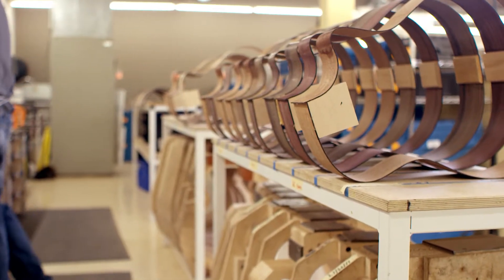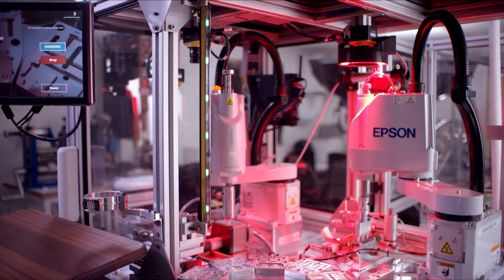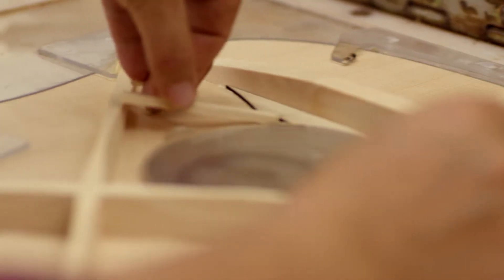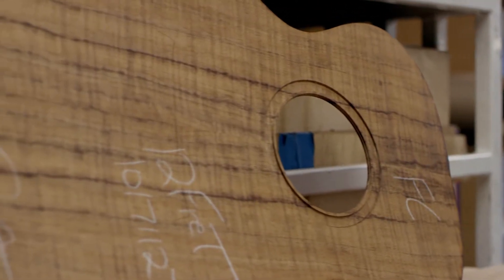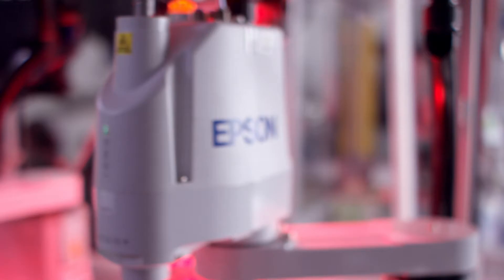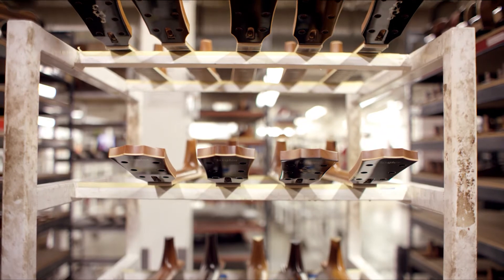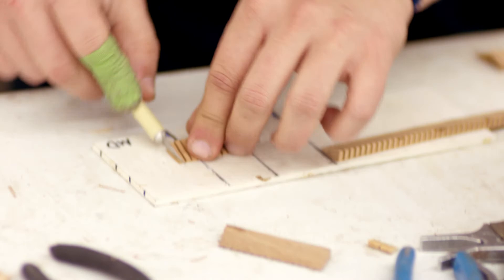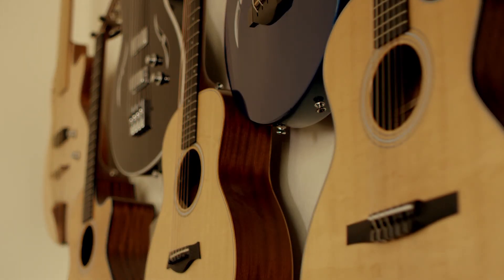Epson Robots at Taylor Guitars I Testimonial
Epson Robots offer the precision, reliability and cutting-edge technology that Taylor Guitars relies on to help build their world-class guitars. Take a look inside their factory to witness craftsmanship and technology working hand in hand.